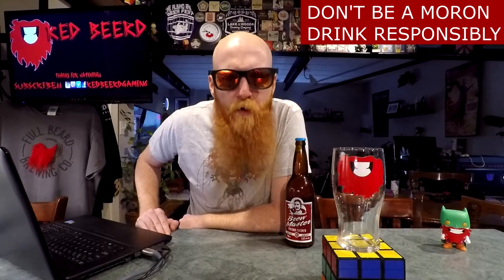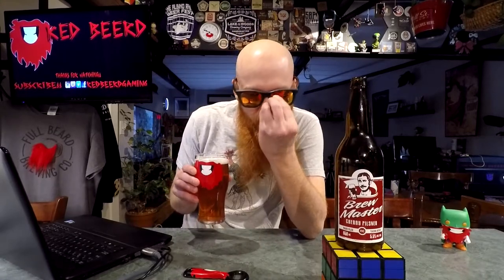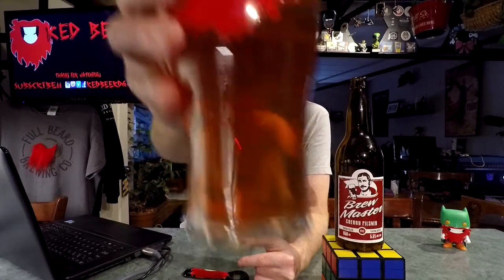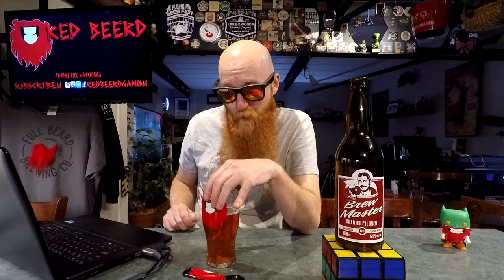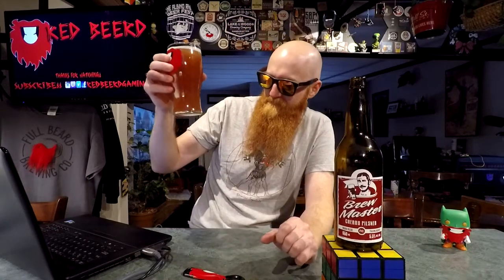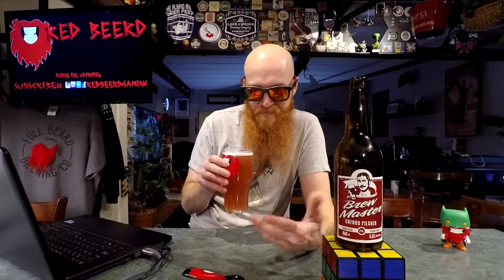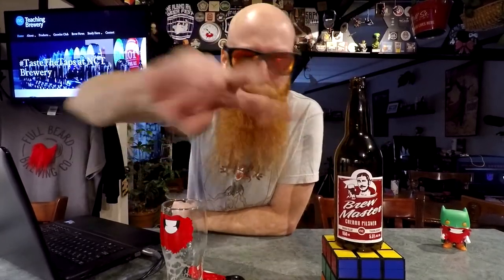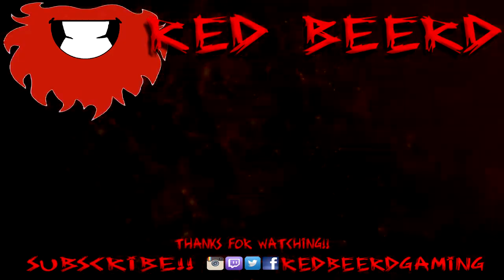[Beer Review #779] Niagara College Brew Master Cherry Pilsner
NOT so tasty...